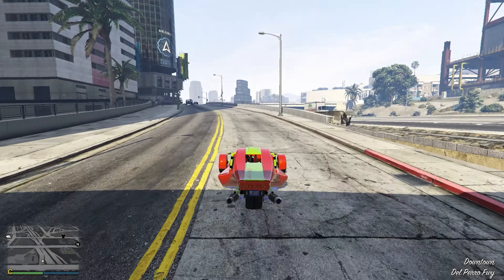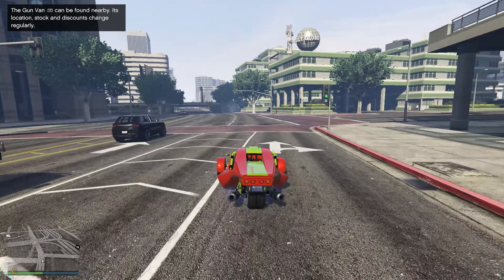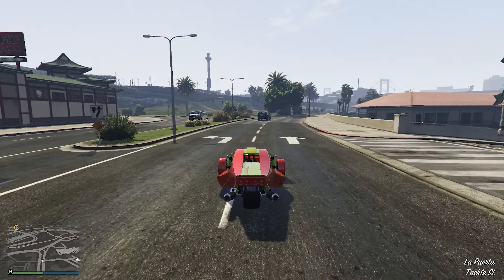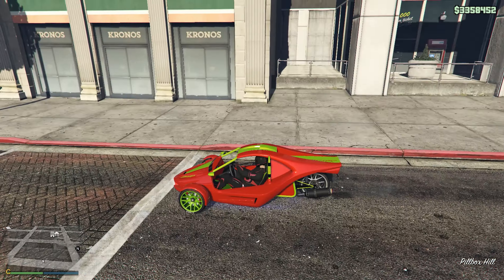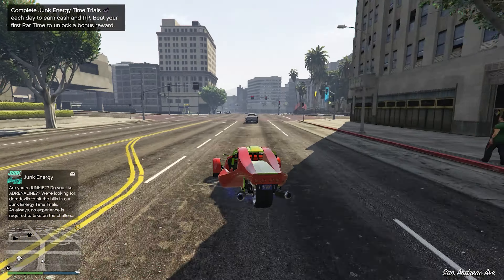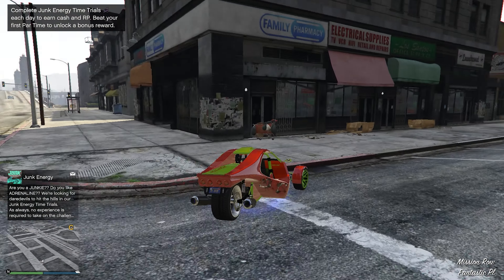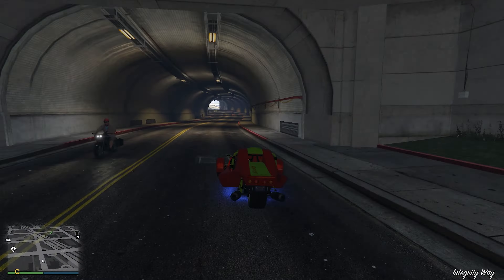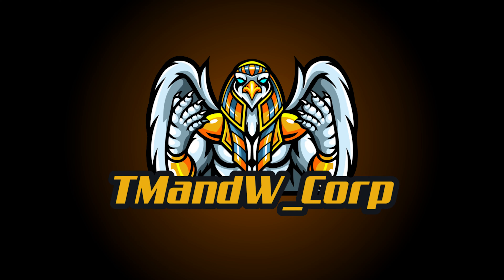Top 3 Reasons to buy BF Raptor | GTA Online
Here are 3 reason why you should buy the BF Raptor.